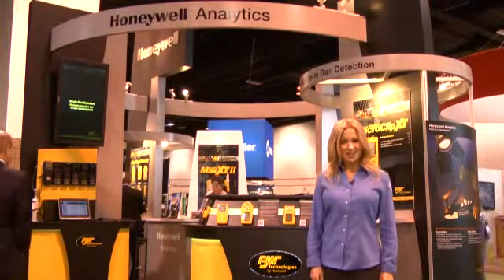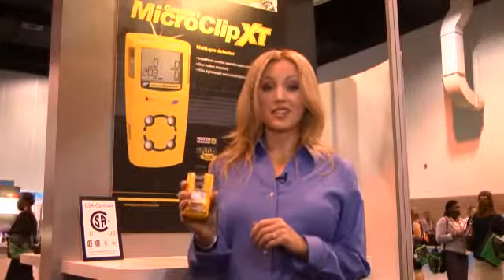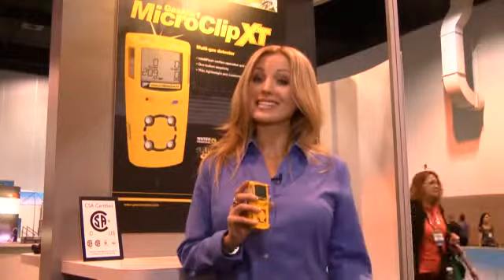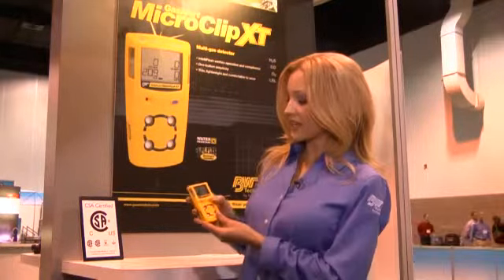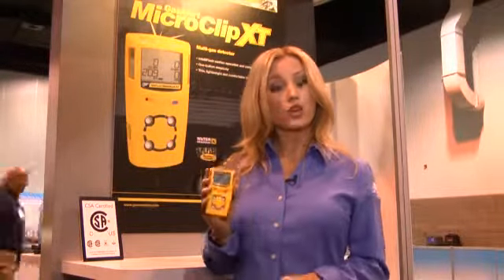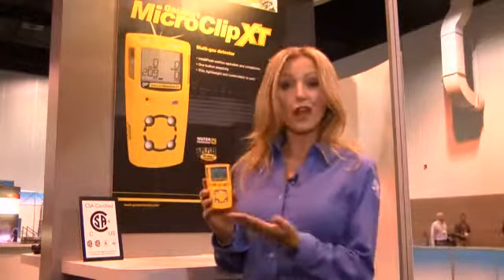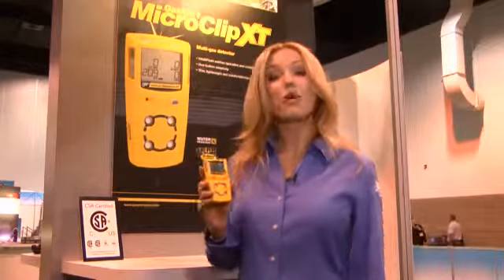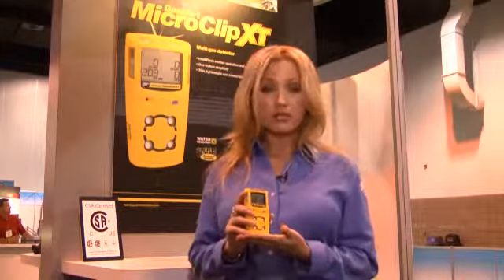Multi Gas Made Easy GasAlertMicroClip XT Demonstration at ASSE Safety 2012 Exposition